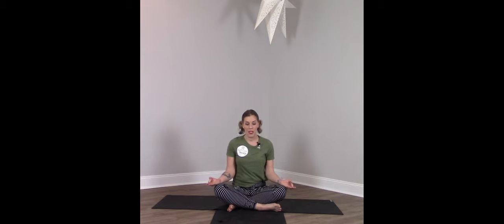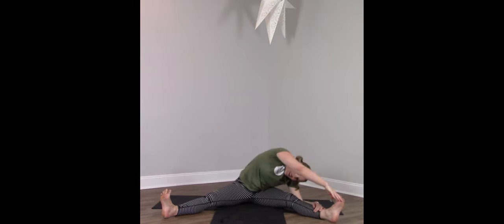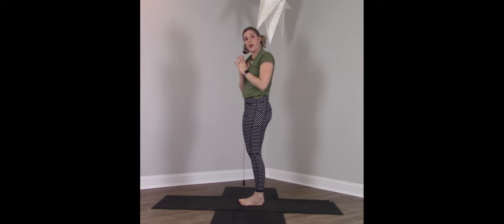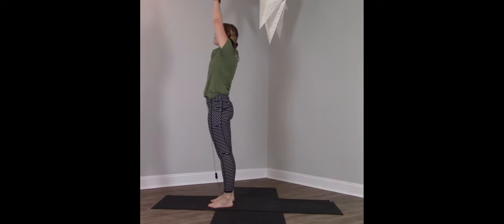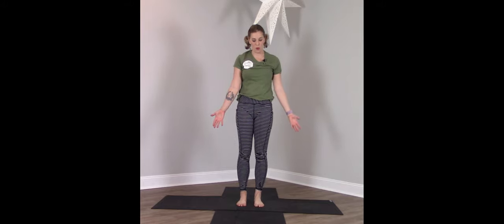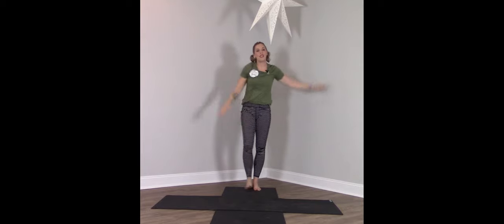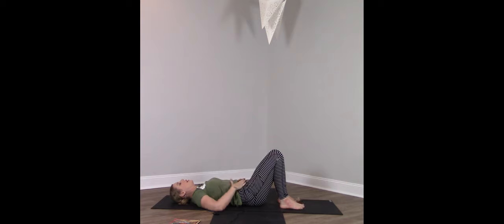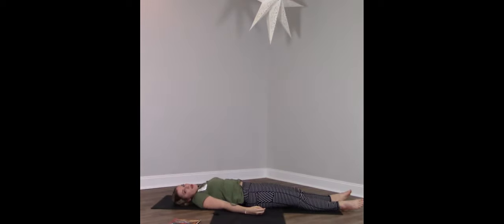Sheros & Heros Kids Yoga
Superheroes unite in this kids yoga class! Get access to more yoga classes for children and adults by becoming a Patron for only $15/month